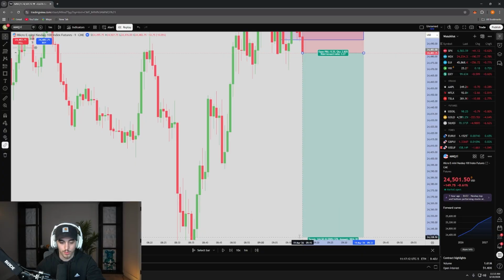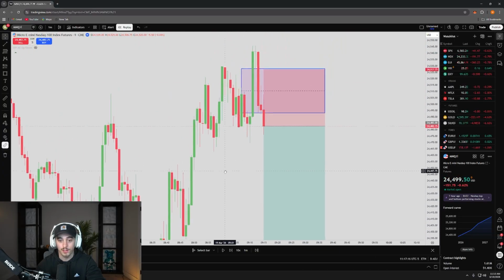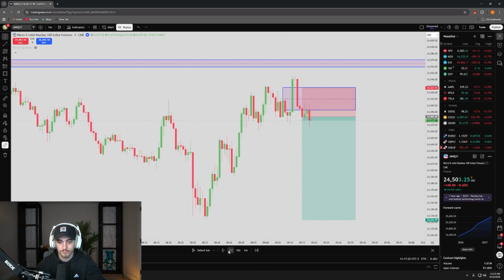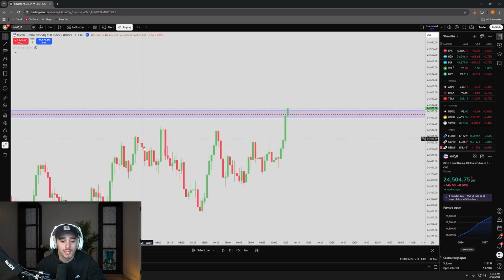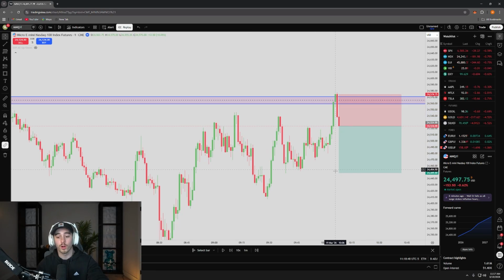How I made $6,871 Day Trading in 18 minutes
My name is Poboy Trades, I am a full time day trader who is trying to bring educational content to everyone and fast track your journey to profitability by teaching you what i  had wish someone taught me.

Code: NQ For Best discount on any firm